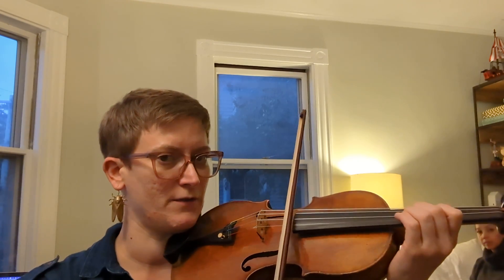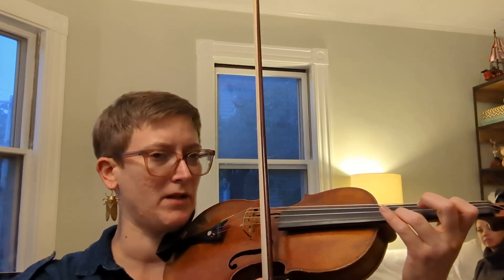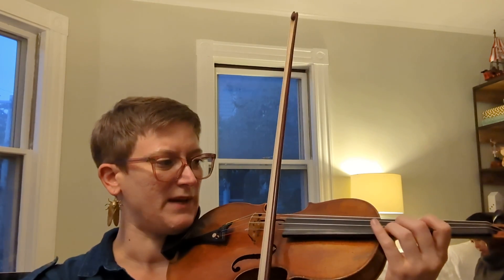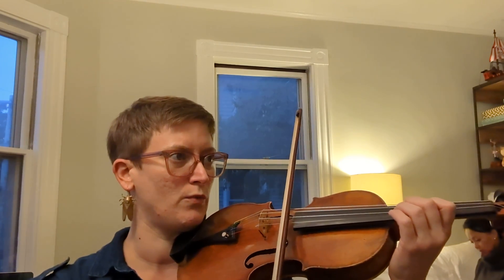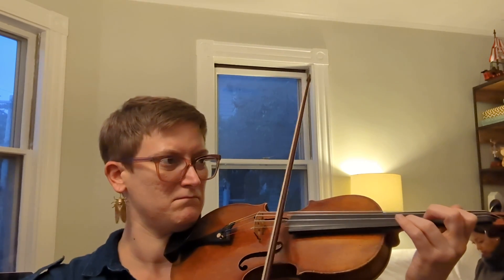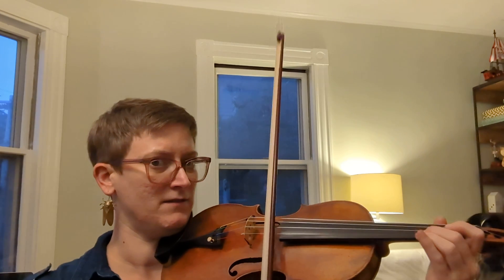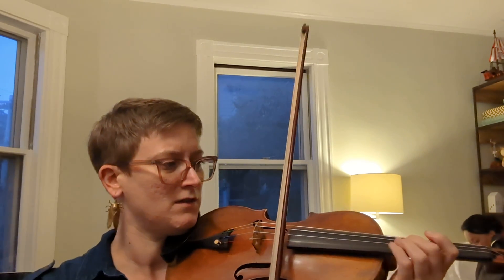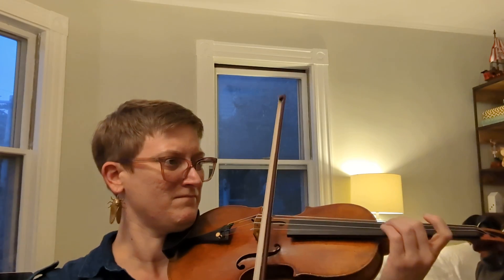Vivaldi A Minor, 3rd mvt - page 3, b. 104 - 121